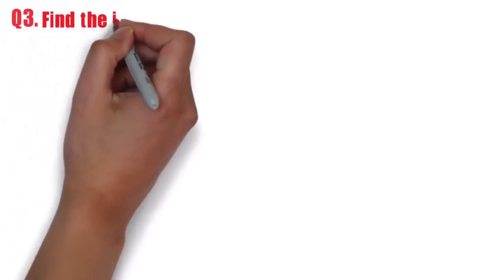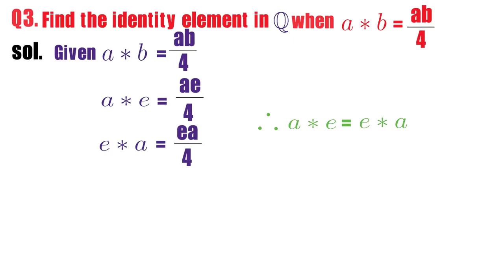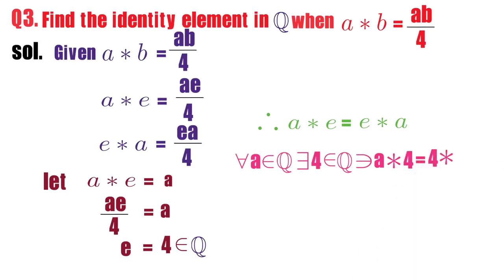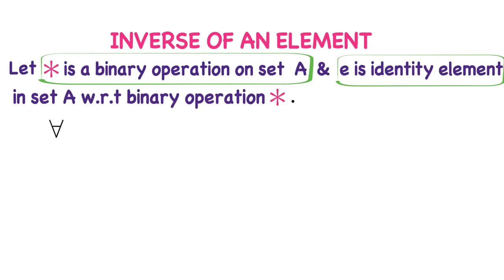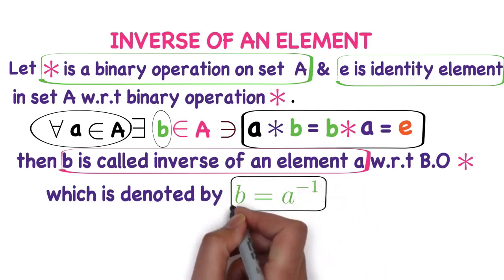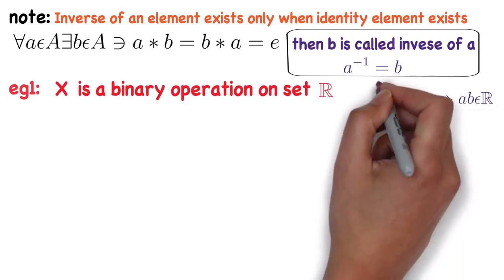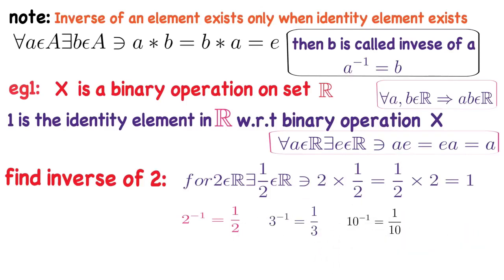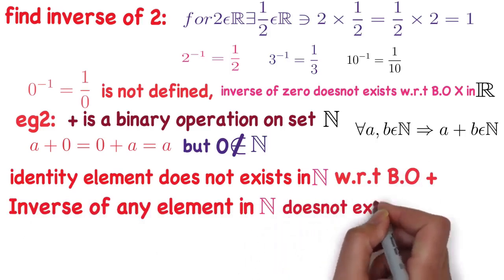RELATIONS AND FUNCTIONS EX 1.4